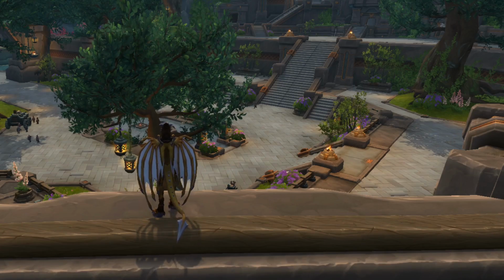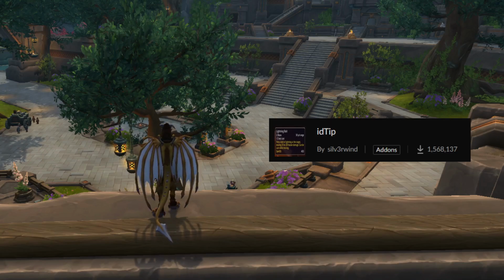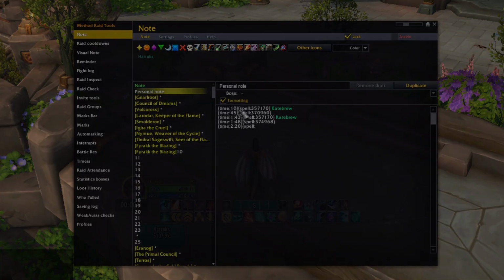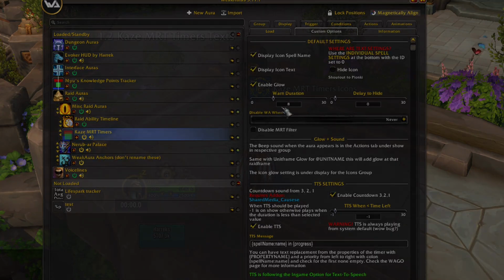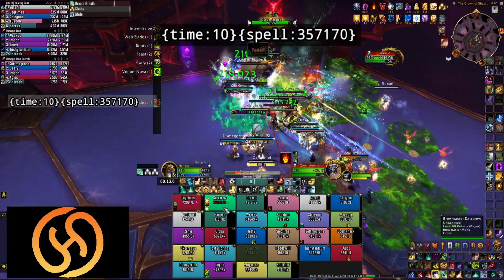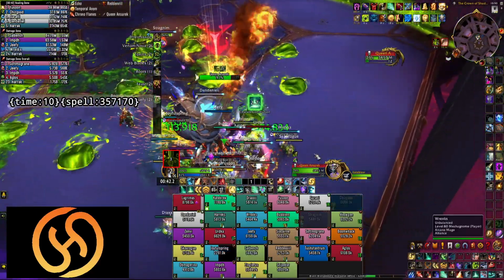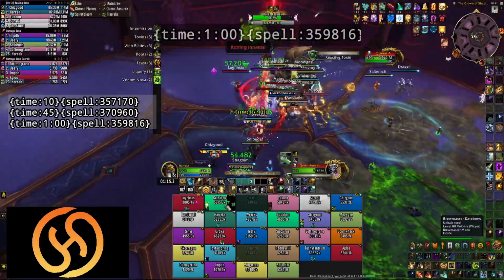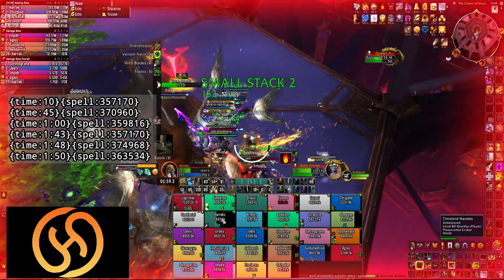Building and Writing Assignment Notes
Update: Since the making of this video i've moved to using MRT Reminders instead of the Personal note, here's a new video on how to make those

Timestamps:
00:00 - Intro
00:17 - Required addons and weakaura
00:58 - How to write the note
01:26 - Configuring the weakaura
01:45 - Writing a note during progress
03:28 - Conclusions
04:01 - Viserio's CD Planner
04:11 - Outro